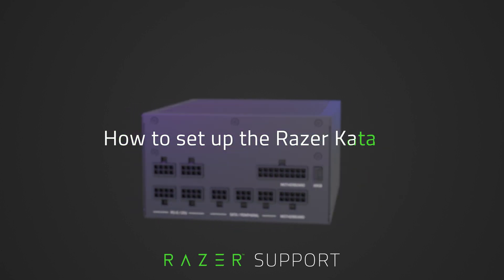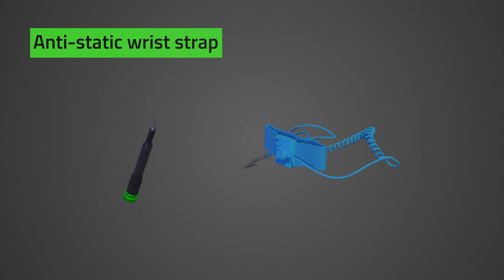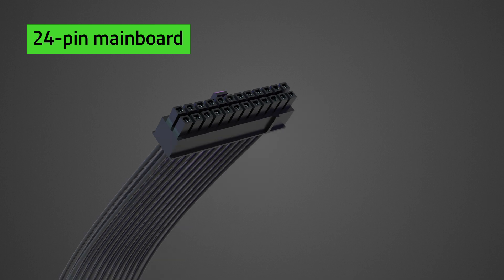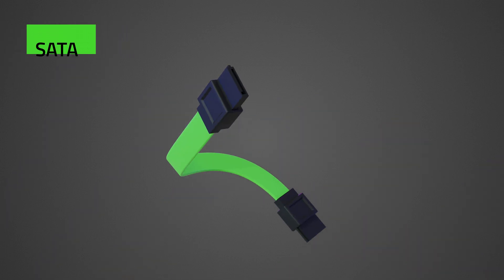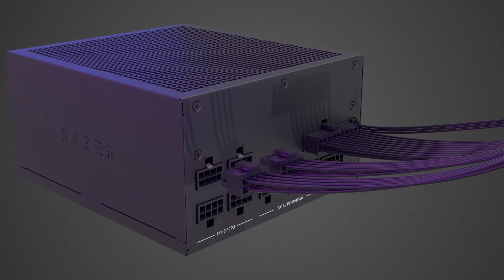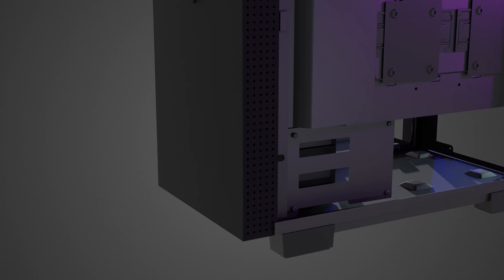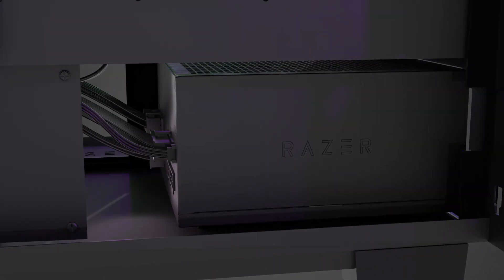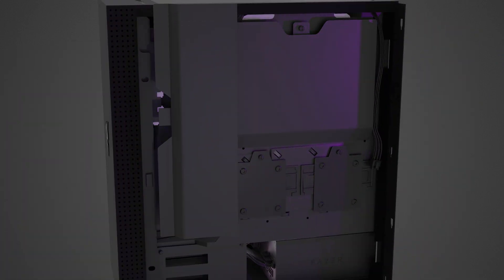How to set up the Razer Katana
Since the Razer Katana is a fully modular PSU, you need only to use the cables that are required by your PC.

This video will help you how to set up the Razer Katana.